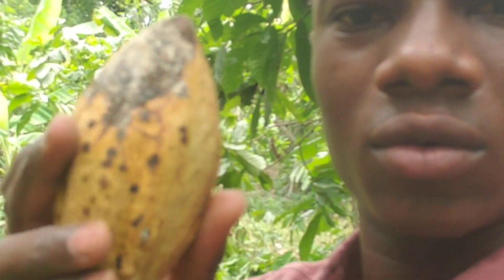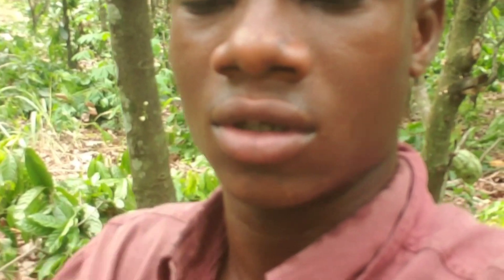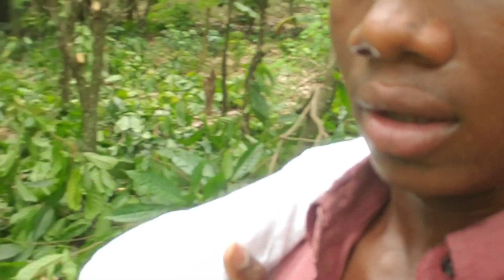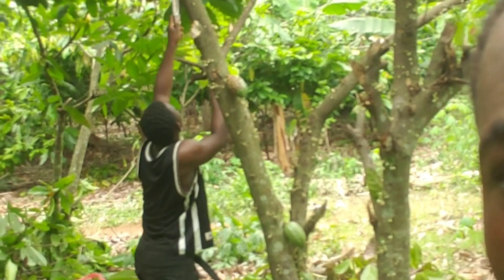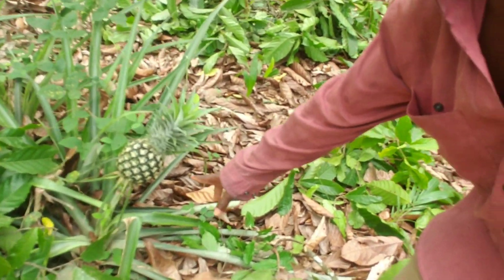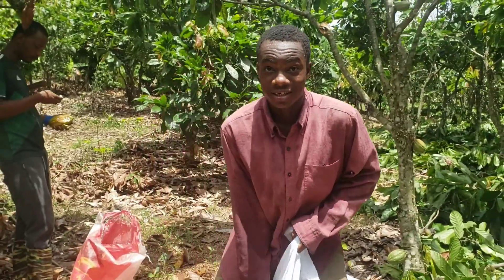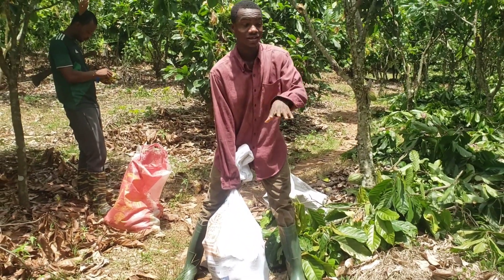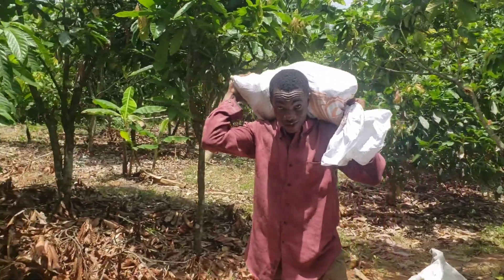Cocoa farm cocoa cocoa farming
In today's video we are visiting a cocoa farm and learning something new about cocoa farming